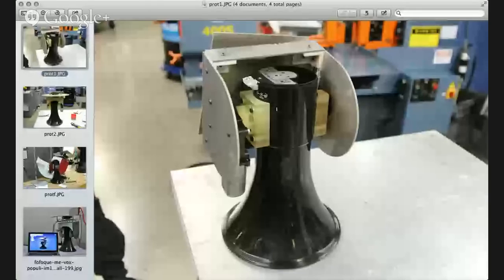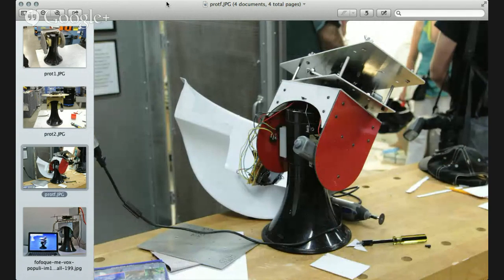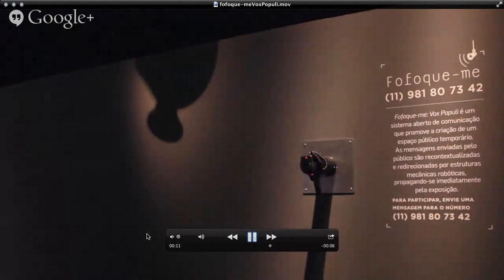A Nation of Makers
In celebration of the National Day of Making, we gathered artists and innovators to discuss what it means to be a maker. We were joined by: